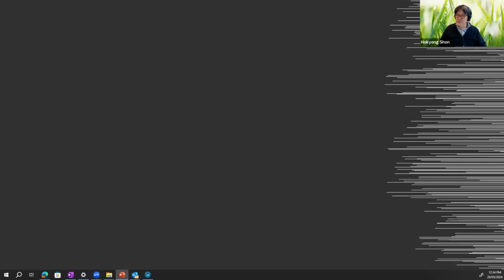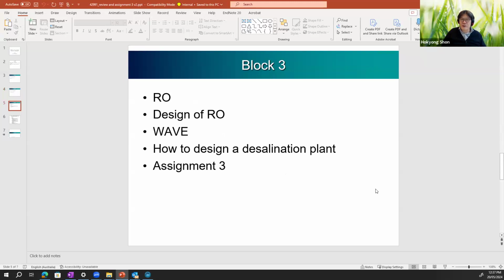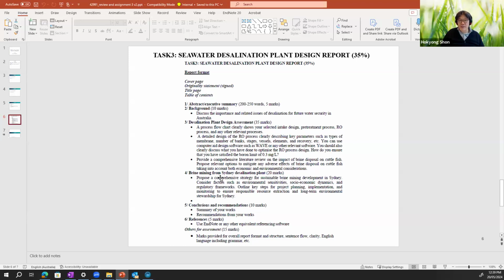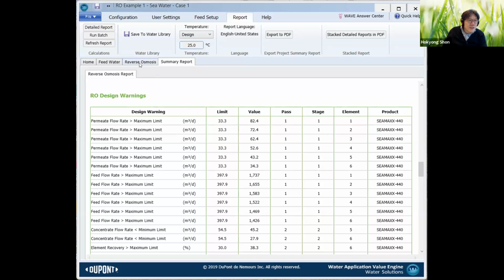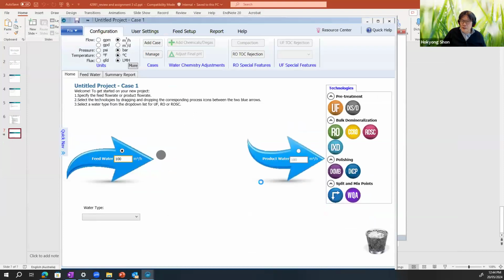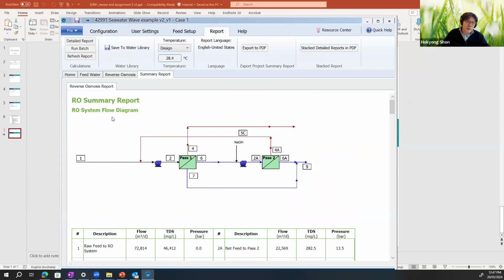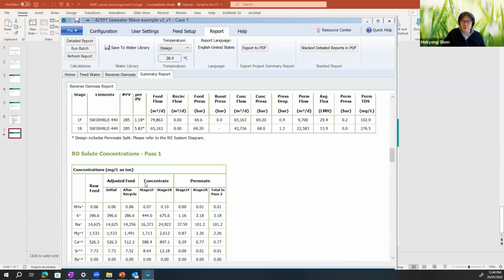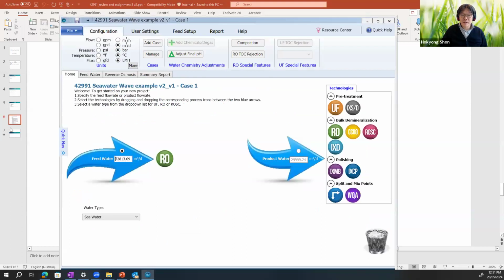Second consultation of 42991 Assignment 3